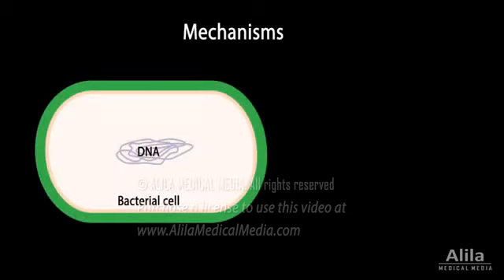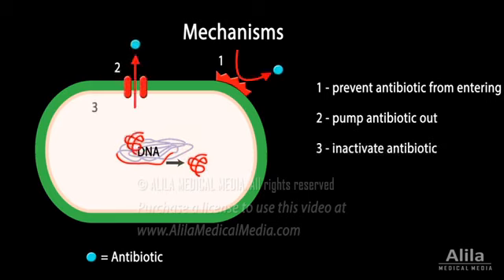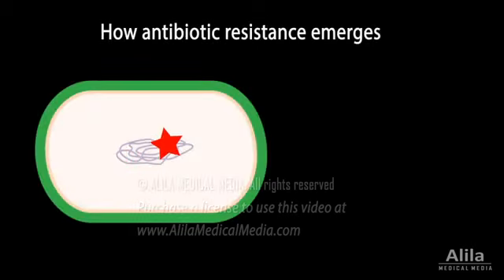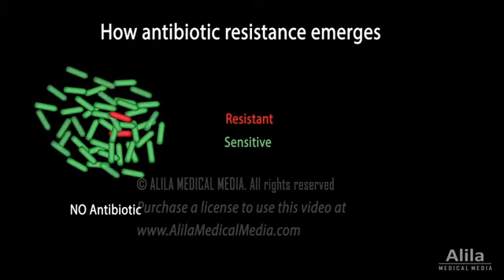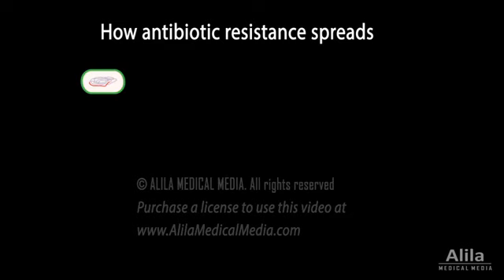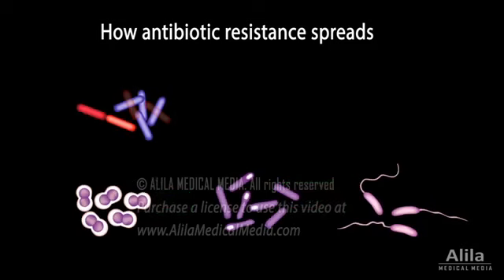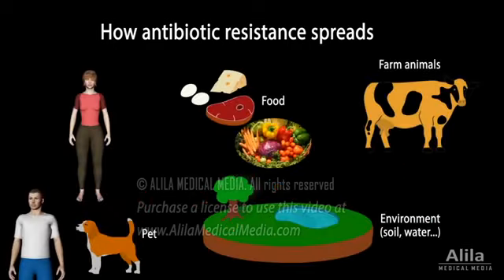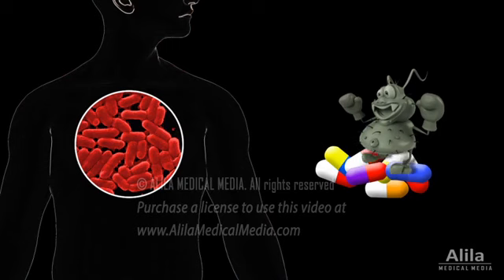August 7, 2025